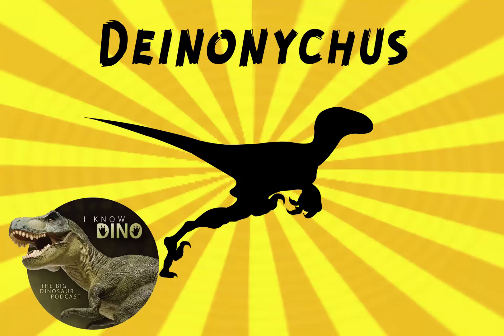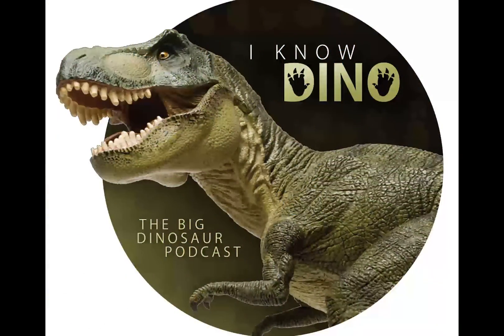Deinonychus: Dinosaur of the Day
Deinonychus, which means “Terrible Claw”
Lived in the Cretaceous about 115–108 million years ago
Paleontologist Barnum Brown technically found the first Deinonychus fossil in 1931, but he was looking for the hadrosaur Tenontosaurus and forgot about the raptor (which he had named Daptosaurus)
Grant E. Meyer and John H. Ostrom in southern Montana discovered Deinonychus in 1964, and they were the first to talk about how similar dinosaurs are to modern birds
Ostrom and Meyer found several hundred Deinonychus bones in 1964; their description of an agile predator changed people’s notions about dinosaurs and made scientists speculate they were warm-blooded
Deinonychus has been found in the Antlers formation and Cloverly formation
Eight other Deinonychus fossils have been discovered in Montana, Utah and Wyoming (9 total specimens)
Deinonychus had good depth perception
Deinonychus was very bird like. It was light, fast, and walked on two legs (bipedal)
It had a flexible, curved neck, and sharp, serrated teeth
It had three fingers on each hand with large claws
It had four tows on its feet, and the second two had a sickle like claw (5 inches)
It had a large brain and was one of the most intelligent dinosaurs (measured by EQ, or brain size to body weight)
Deinonychus was 5 feet tall, 10 feet long, and weighed about 175 pounds
Compared to bigger Cretaceous theropods (T-rex, Spinosaurus), Deinonychus had a weak bite, but it was still as powerful a bite from a modern alligator
Dr. Robert Bakker wrote in his book The Dinosaur Heresies (1986) that Deinonychus had many similarties to birds
Dr. Philip Currie has recent research that dinosaurs similar to Deinonychus (Velociraptor, Utahraptor, Dromaeosaurus) probably had feathers covering all or at least part of their bodies (proto-feathers used for insulation and/or display)
Could probably run at 6 mph, not as fast as other theropods
The Velociraptors in Jurassic Park were actually Deinonychus
Velociraptor would come up to a bit above the knee on an adult average man while Deinonychus would reach a man’s chest
Deinonychus was one of the first raptors discovered from an almost complete skeleton. Scientists had found Velociraptor 40 years earlier, but only named it based on a skull and some parts of its hands and feet